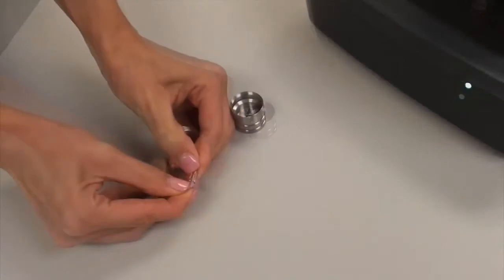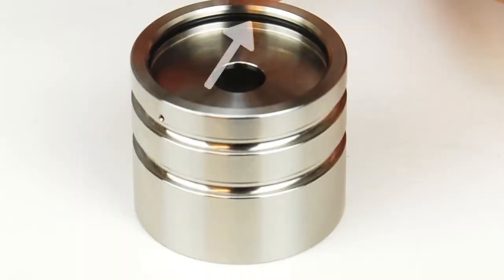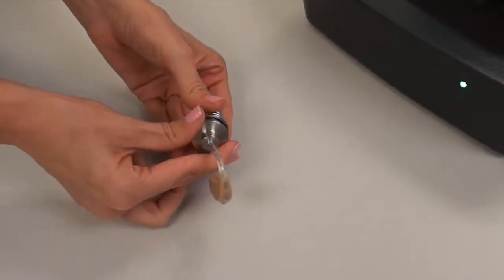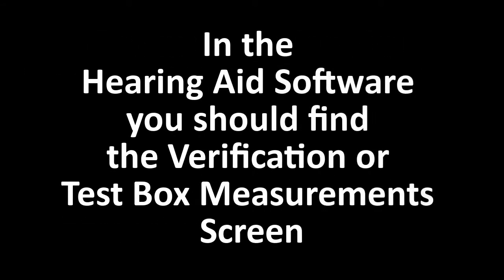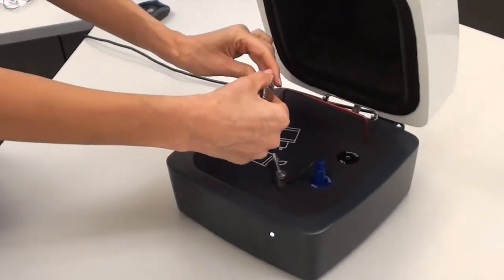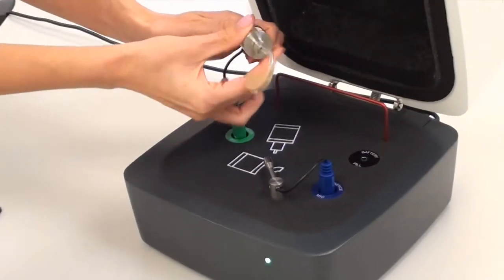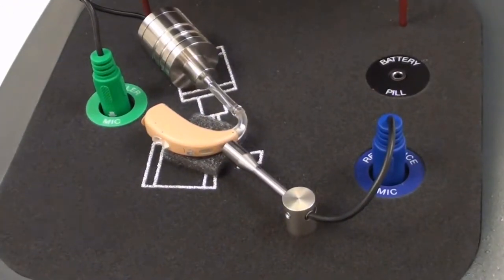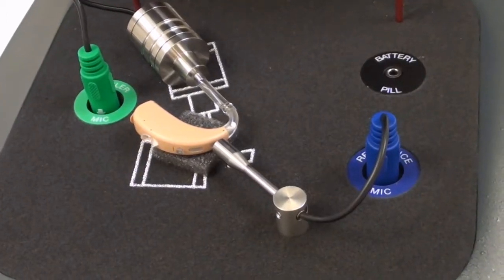HIT 2 4 Attaching BTE Hearing Aids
Watch this video to learn how to set-up BTE hearing aids in your HIT+.